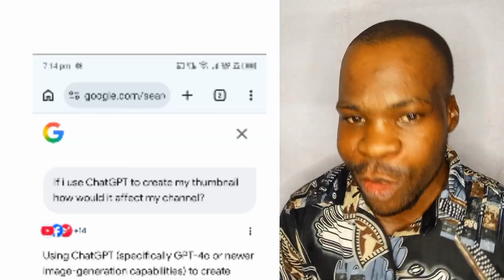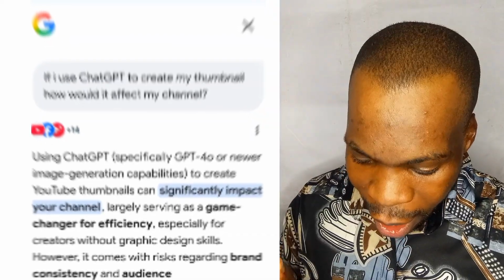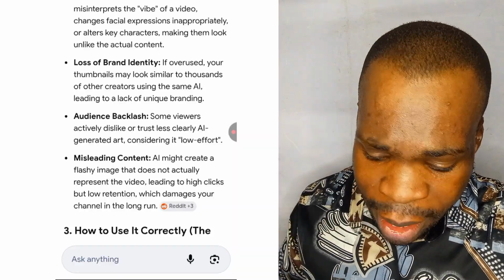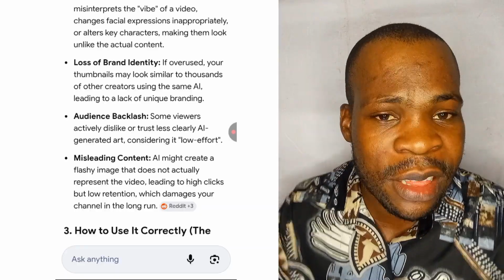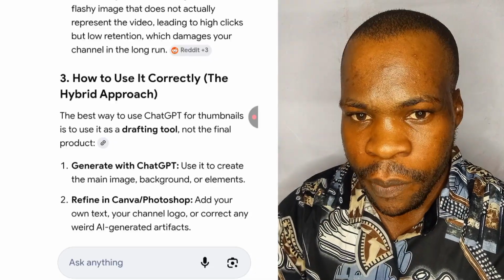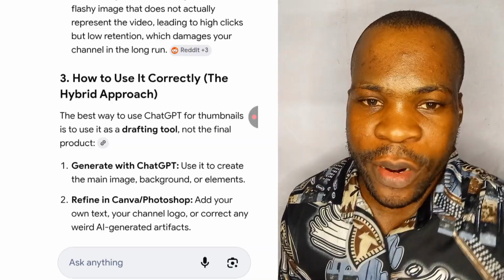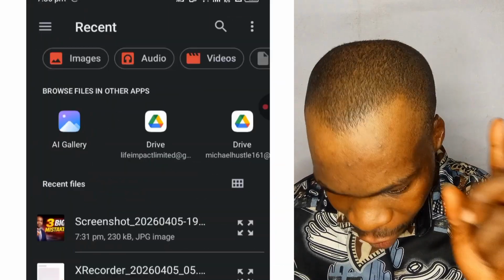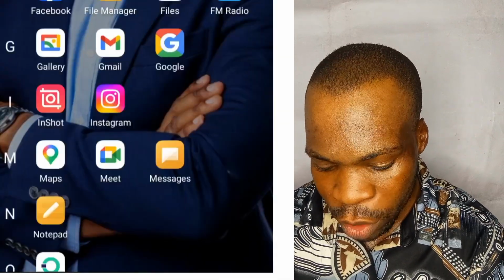Your Content Is Dead Without This AI Secret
Most creators spend 40+ hours filming and editing a masterpiece, only to watch it die with a 1.2% click-through rate. In the high-stakes world of digital wealth and self-mastery, your thumbnail isn’t just a "picture"—it is your digital handshake. If they don't click, your message doesn't exist. You aren't just losing views; you are losing the leverage required to build a true online empire.
‎In this masterclass, we are moving beyond basic "how-to" tutorials. I am showing you the exact framework to fuse the creative power of ChatGPT with the analytical precision of Google Gemini to architect thumbnails that demand attention. This is about shifting your identity from a struggling content creator to a high-level digital asset architect.
‎We break down the step-by-step process of using generative AI to solve the "curiosity gap" that 99% of your competition is missing. You will learn how to prompt for emotional tension, visual dominance, and high-CTR psychology that resonates with premium audiences in the USA, UK, and beyond. This isn't about working harder; it’s about using the most advanced tools on the planet to gain an unfair advantage in the attention economy.
‎If you are ready to stop being ignored and start commanding the views your expertise deserves, pay close attention. The algorithm doesn't reward effort; it rewards psychology. Let’s master it.